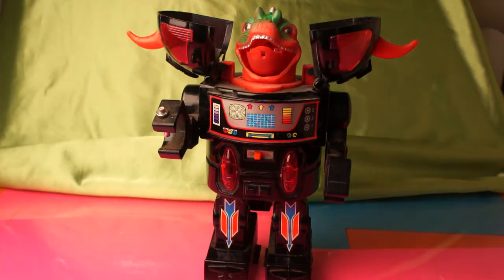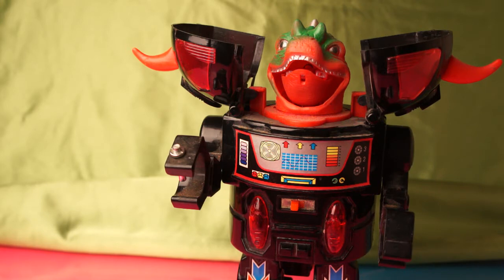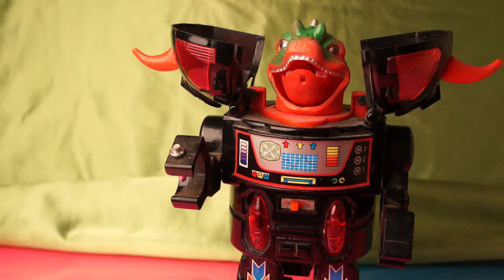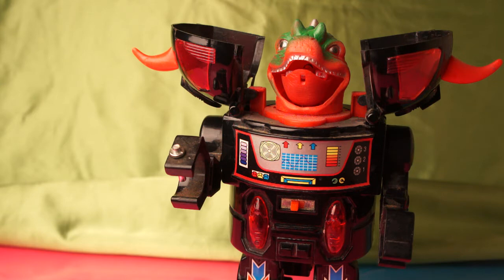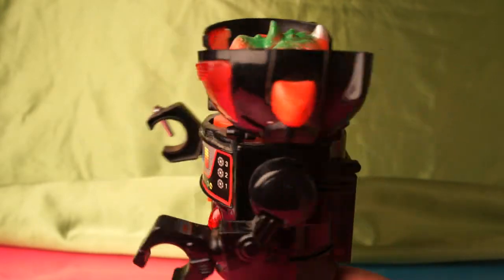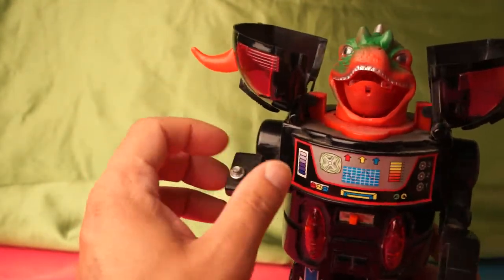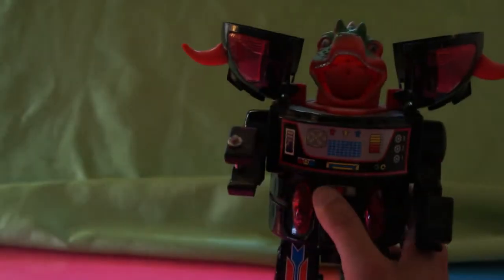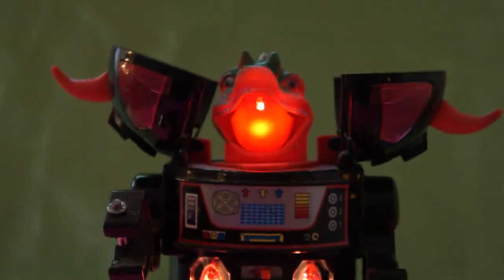VINTAGE BATTERY OPERATED ROBOT EMPIRE ROBOT GODZILLA HEAD TIN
VINTAGE TOY ROBOT WITH BIRD MONSTER HEAD THAT POPS OUT AND CHIRPS.